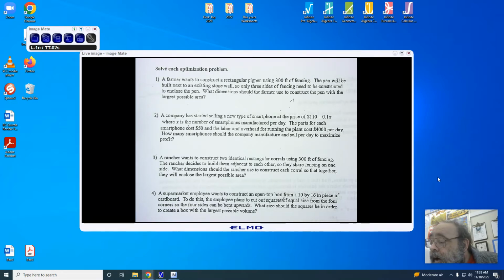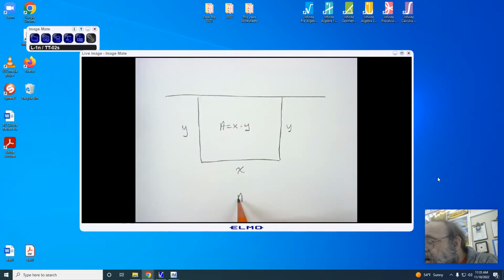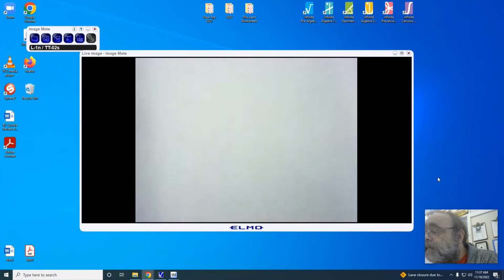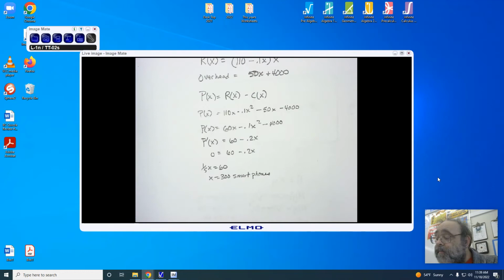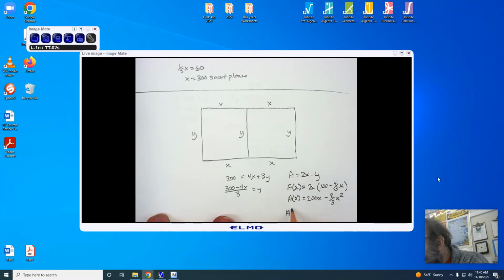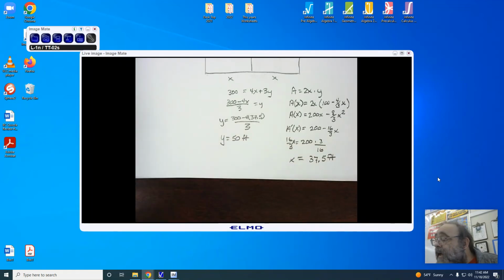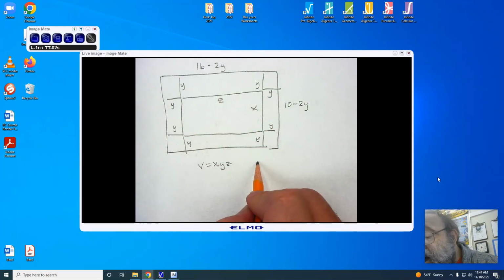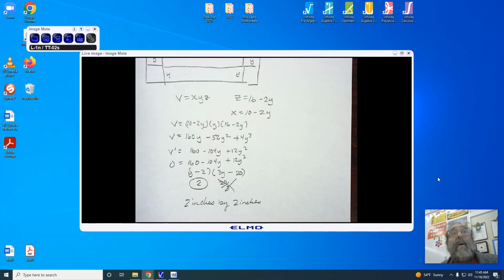Doing Optimization Problems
Here are 4 examples for doing optimization problems.